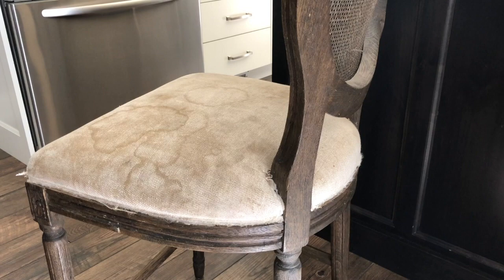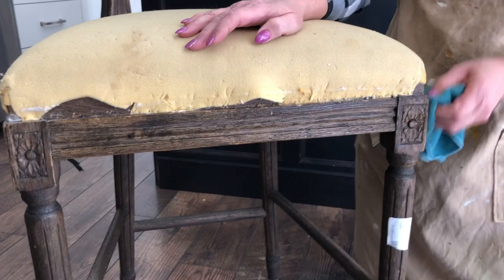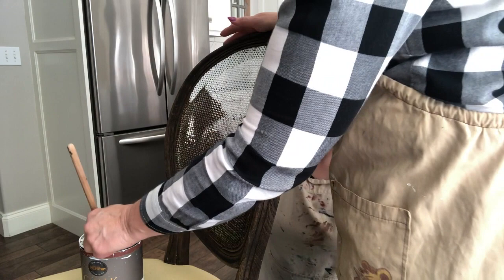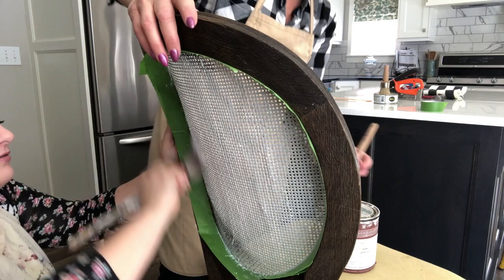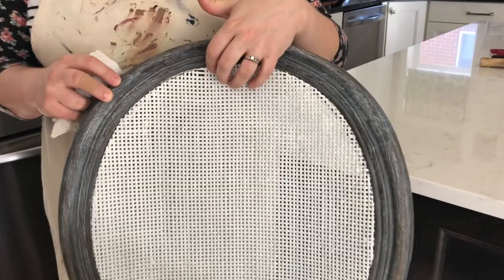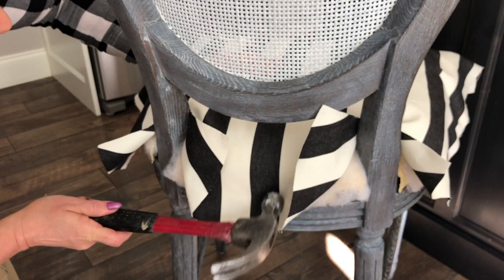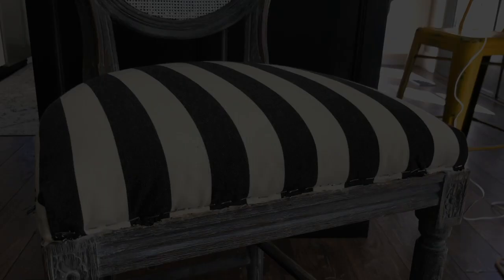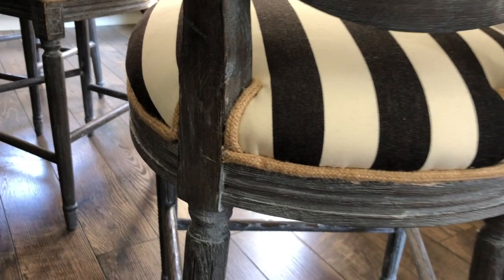FARMHOUSE BAR STOOL MAKEOVER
Are you looking for some ideas to makeover a farmhouse bar stool? This easy DIY tutorial using chalk paint, white wax and upholstery transformed these thrift store finds. We found three worn wooden and cane farmhouse style bar stools begging for a makeover! The bar stools looked really rough at first, but we could see their hidden potential. See how you can get professional results with our ideas and tips using paint, wax and recovering the upholstery.

MATERIALS WE USED:
Tack Remover
Needle-nose Pliers
Heavy Duty Stapler
Hammer
Batting
Fabric
Braided Jute Trim

And as always here at Sunny Side Design: We hope to BRING YOUR HOME TO THE SUNNY SIDE OF THE STREET!